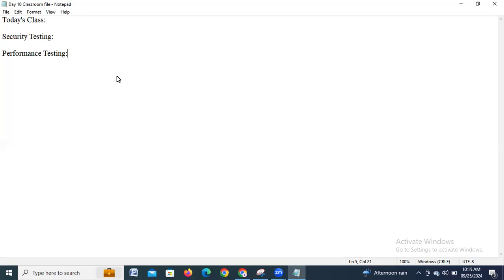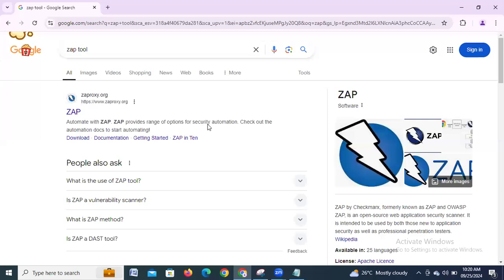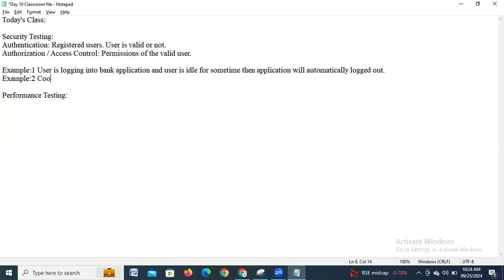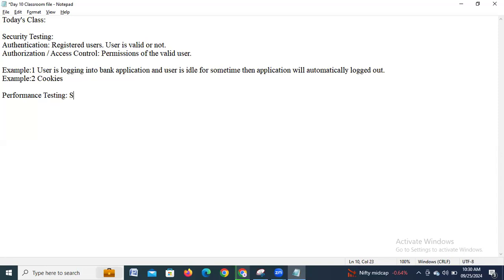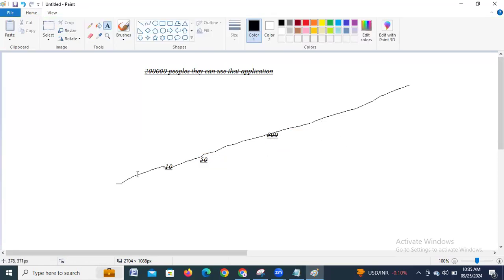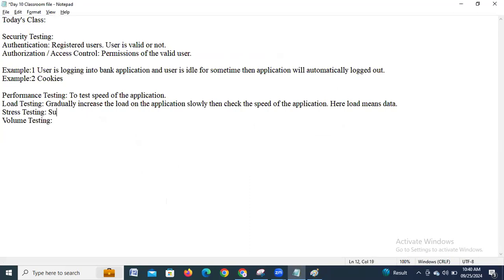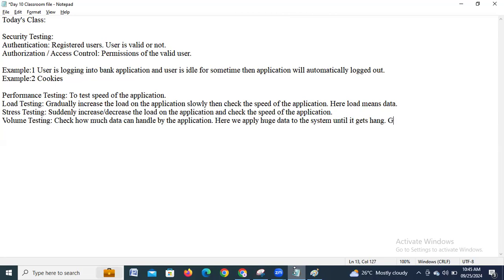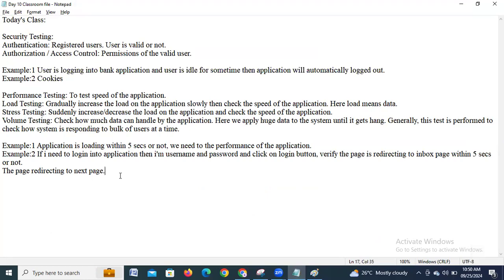Non-Functional Testing Security &Performance Testing Manual Testing Tutorial 2024 |TestBug Solutions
Non-Functional Testing: Security & Performance Testing Explained In this video, Yash walks you through the world of non-functional testing, focusing on two critical aspects: security testing and performance testing. Learn how these types of testing ensure the software's stability, scalability, and safety in real-world conditions.
👨‍💻  topics covered:
What is non-functional testing?
How security testing identifies vulnerabilities.
The role of performance testing in optimizing speed and scalability.
Tools used in security and performance testing.
Best practices for implementing non-functional testing in projects.
📈 Whether you're a software tester, developer, or IT professional, this video provides actionable insights into making your software more secure and high-performing.
We provide in-depth tutorials, expert advice, and practical tips to help you become a master QA tester.
Expert Advice:
Tips & Tricks:
Live Q&A Sessions
Non-Functional Testing
Security Testing
Performance Testing
Software Testing
Manual Testing
Automation Testing